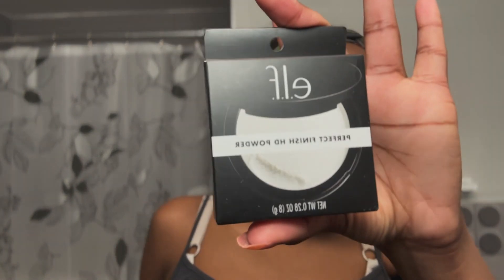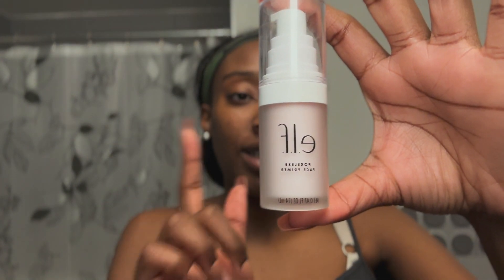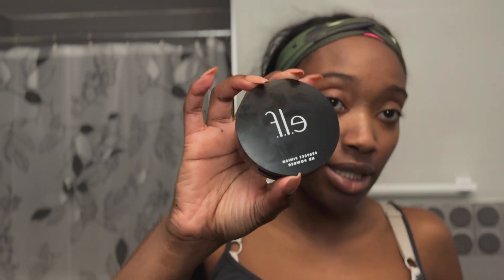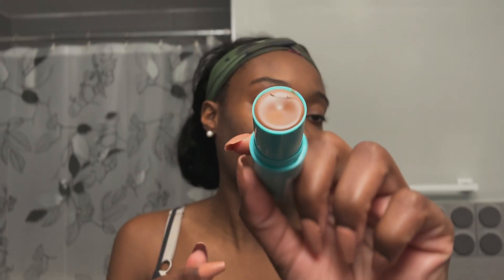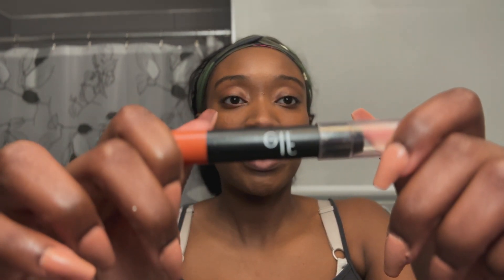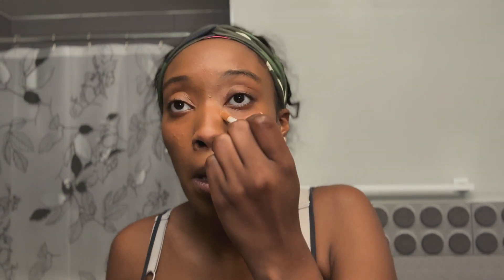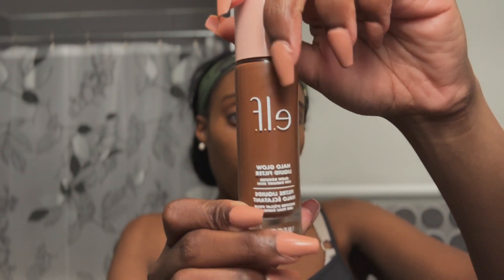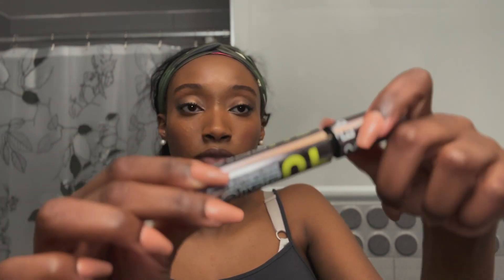GRWM + Thread Beauty Review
I came across Thread Beauty on instagram and I had to try it. I’m still on the hunt for the perfect make up products for my skin and I think I may have found a good match with Thread. Watch and see for yourself!

(I'm not on here that much but I'm trying to do better lol) - FIND ME ON THREADS!

I post videos covering various topics like career advice (film/tv industry), book reviews, my Christian journey, and random things that I love and go through in my day-to-day life as a multi-hyphenate creative entrepreneur.

//ABOUT QUIN //
Where do I start? Some would say I’m a Jane of all trades and that’s honestly fine with me. I’m a writer, director, producer, and all-around visionary. A true multi-hyphenate, but if I had to describe myself in one word I’d have to go with creative entrepreneur (ops! That’s two). I enjoy combining my left and right brains, using my skills to create dope experiences for people in various mediums. I have a background in film/tv production and marketing, a little tech, and a sprinkle of public administration. I’ve lent my talents to projects in the film/tv, digital media, and non-profit space for companies like Netflix, AwesomenessTV, Truly Original, REFORM, Ladies of Hope Ministries, Public Record, a multitude of independent films, and most currently at a dope hip hop focused company creating some dope ass documentaries. This channel takes you on my journey as I figure out this creative entrepreneur thing one day at a time, showcasing the many parts of me. Tune in!